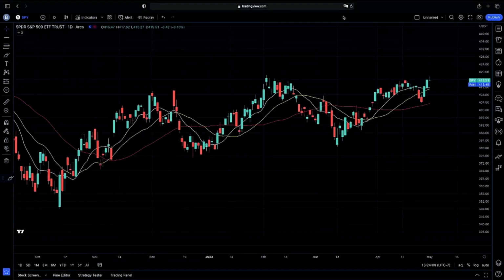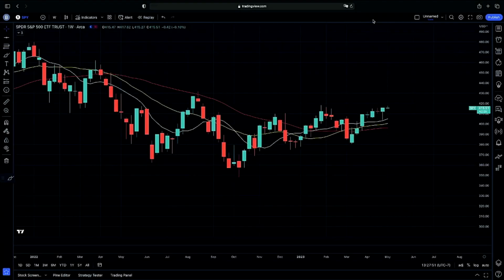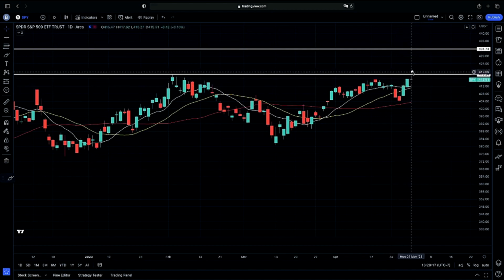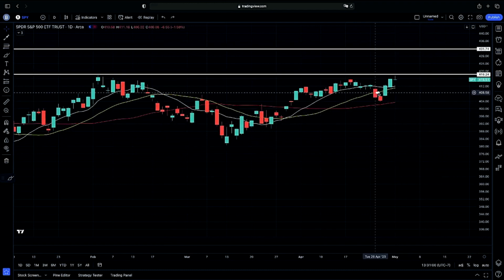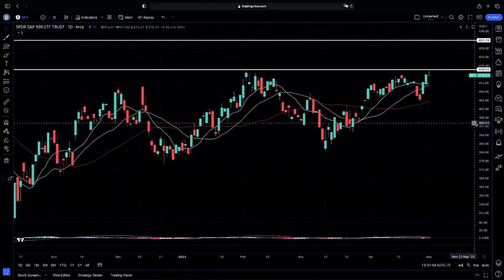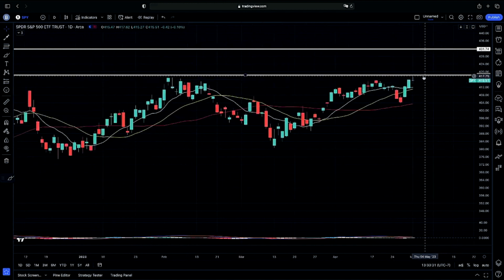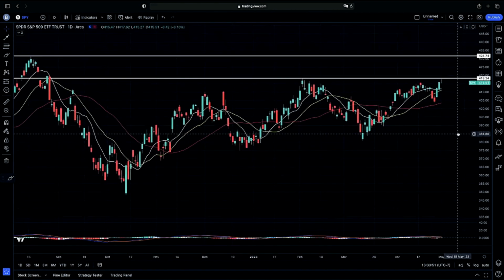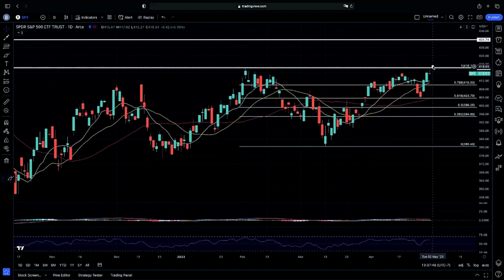⚠️ FED HIKE WEDNESDAY 🔑 | Stock Market Update | SPY S&P 500 Chart Technical Analysis!